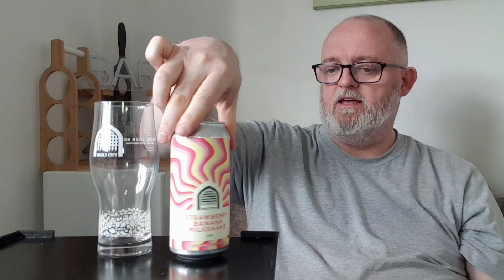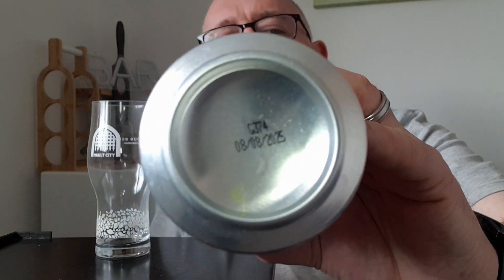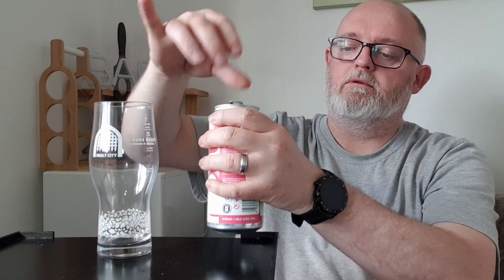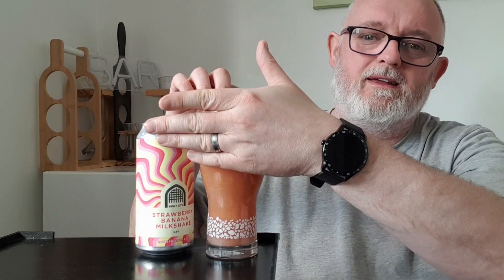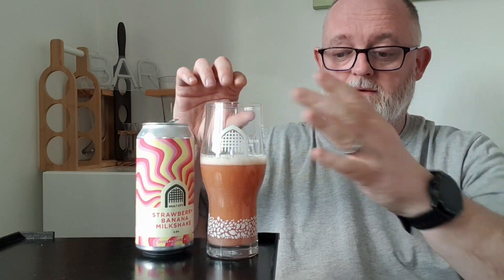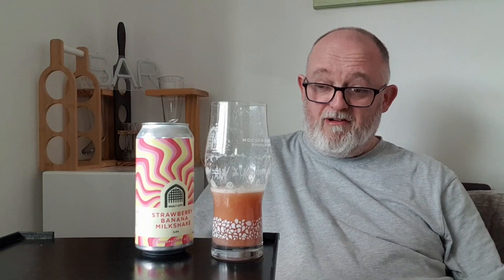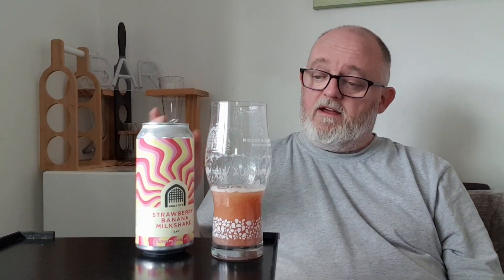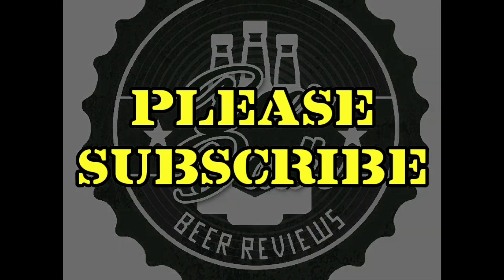Beer Dad #2892 Vault City Strawberry Banana Milkshake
Vault City Strawberry Banana Milkshake review